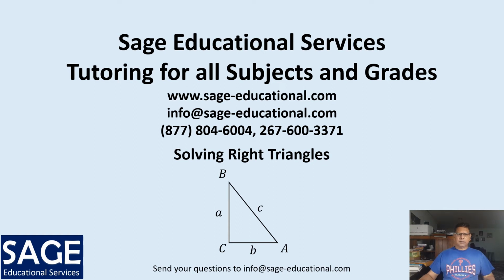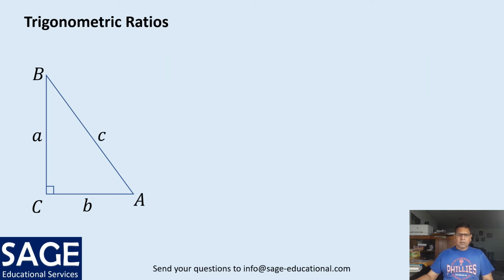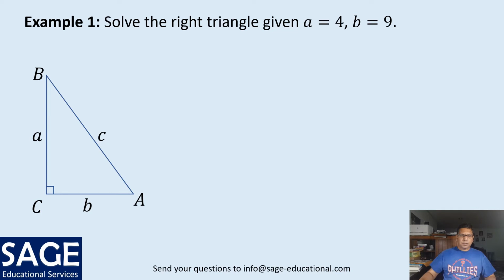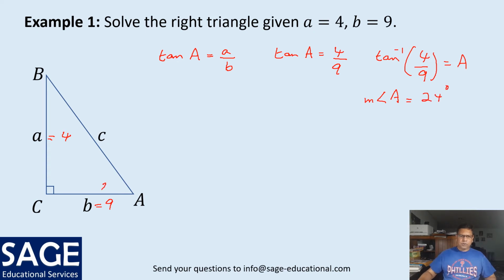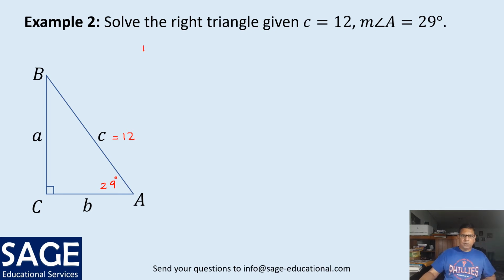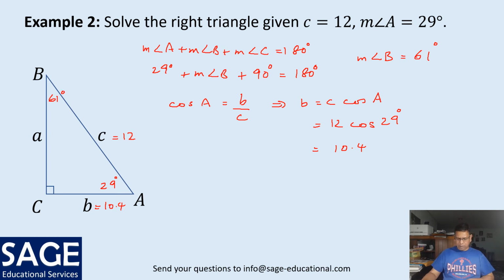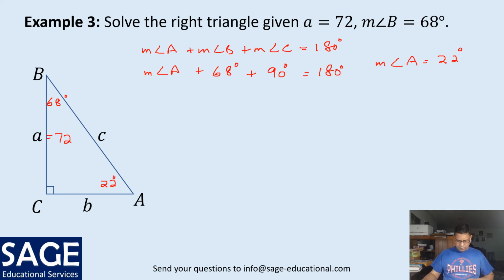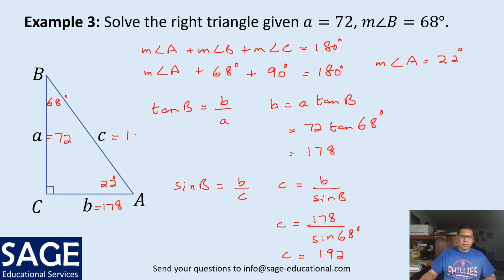Solving Right Triangles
This video explains how to find the unknown angles and sides in a right triangle using triangle angle sum theorem and trigonometric ratios.